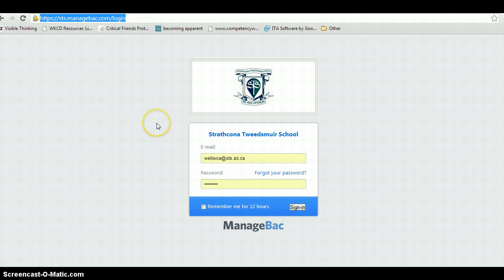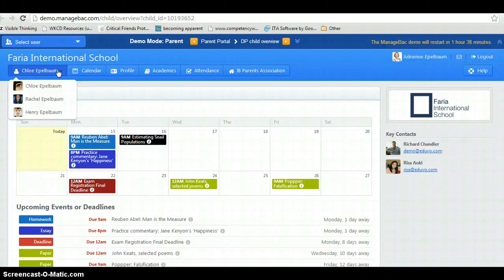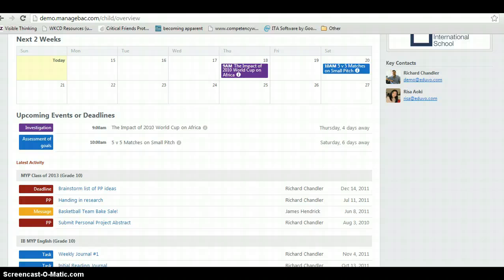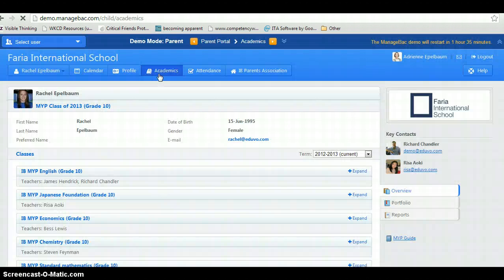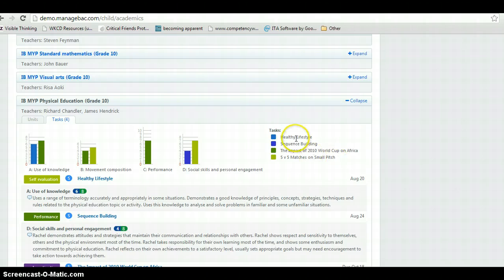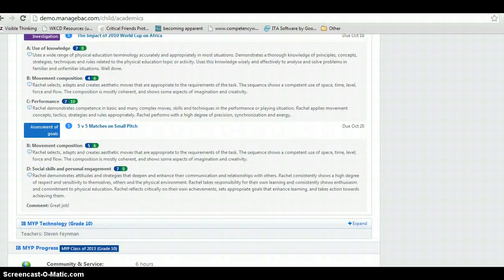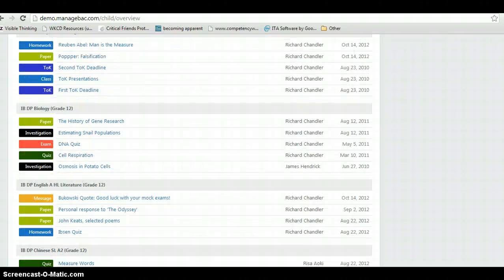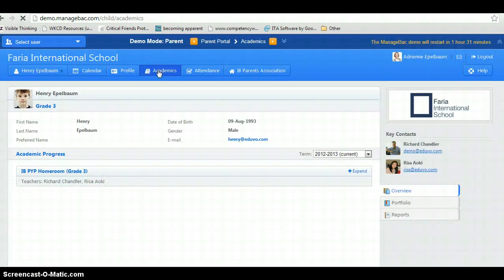Managebac Parent Tutorial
This screencast has been recorded in order to provide STS parents with a quick orientation to the school's learning management system - Managebac